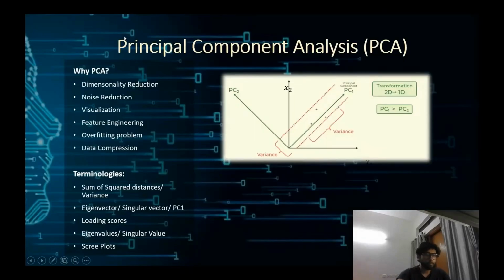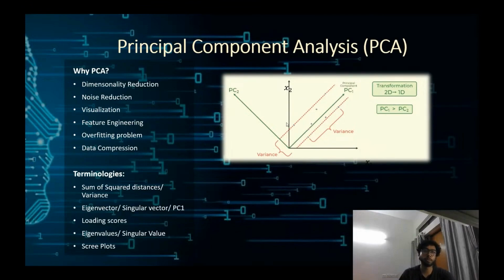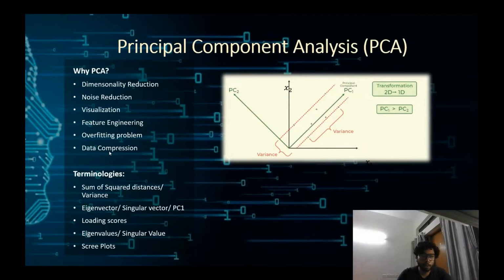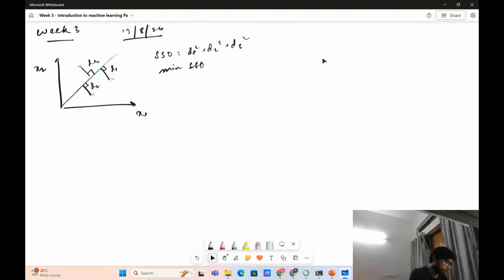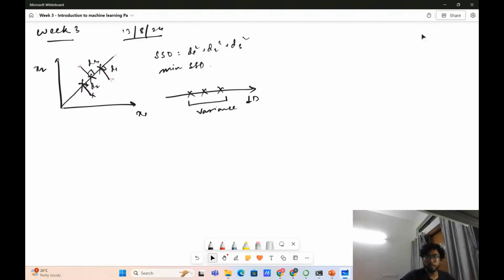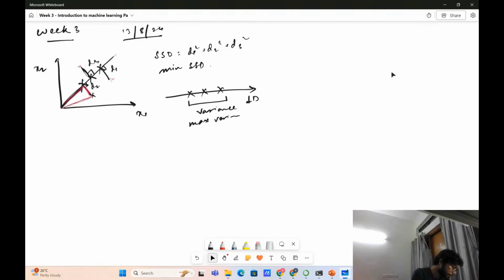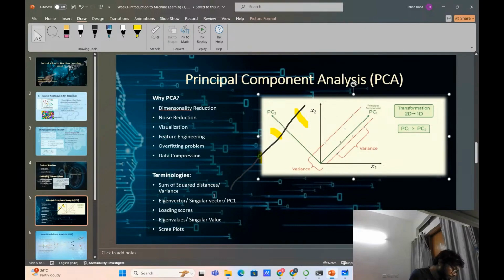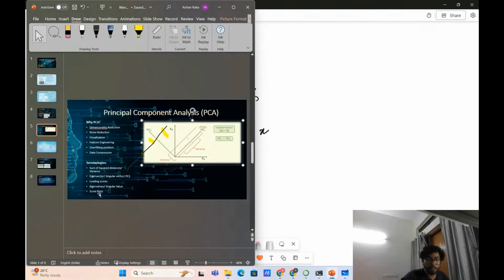Principal Component Analysis | Theory with examples | Machine Learning concepts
This video talks about Principal Component Analysis using the following concepts:
Dimensonality Reduction
Noise Reduction
Visualization
Feature Engineering
Overfitting problem
Data Compression

The following terminologies used in PCA are explained with examples:
Sum of Squared distance/ Variance
Eigenvector/ Singular vector
Principal component
Loading scores
Eigenvalue/ Singular value